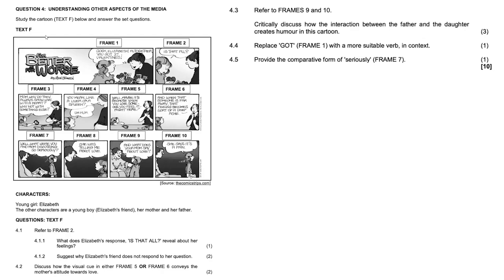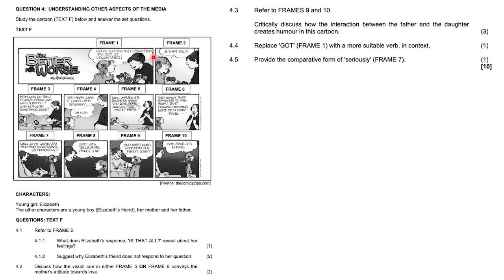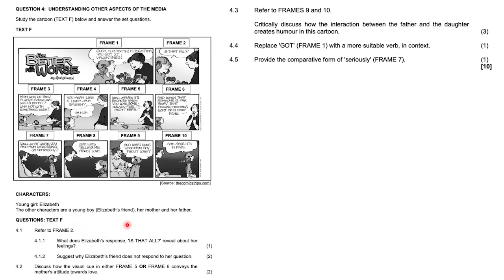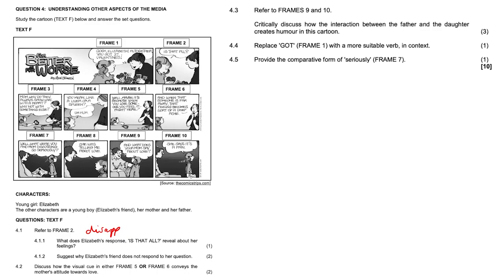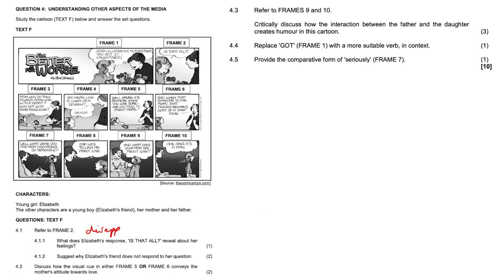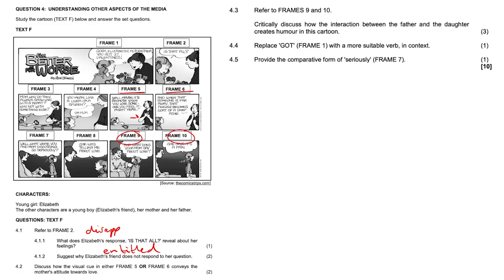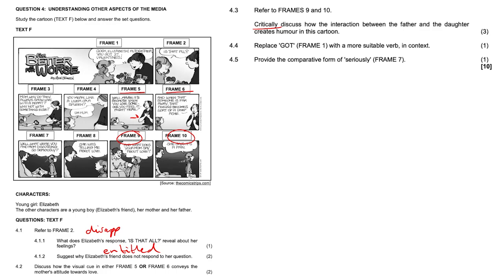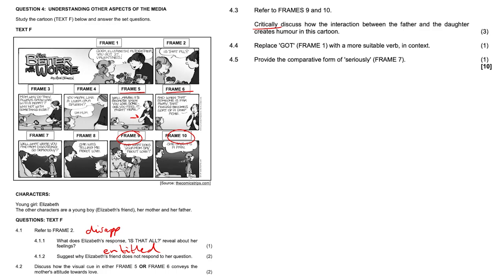Cartoon #1 | English HL